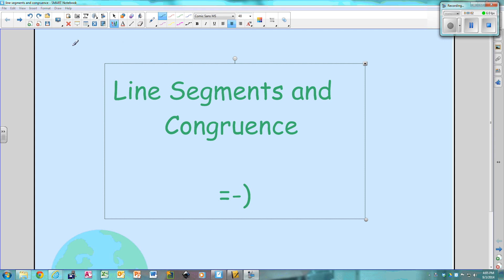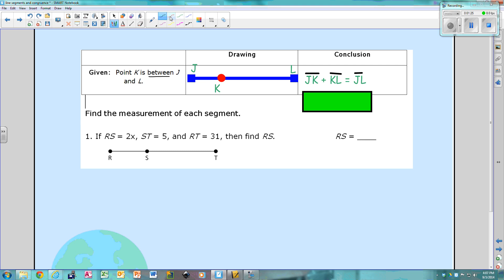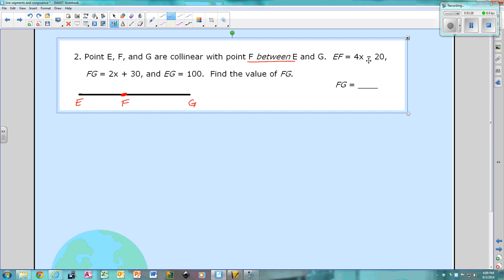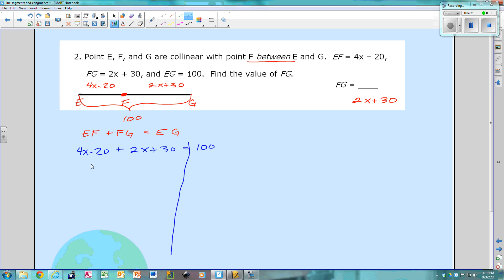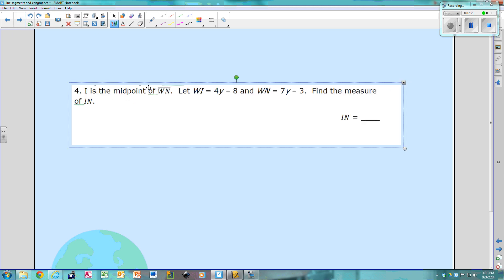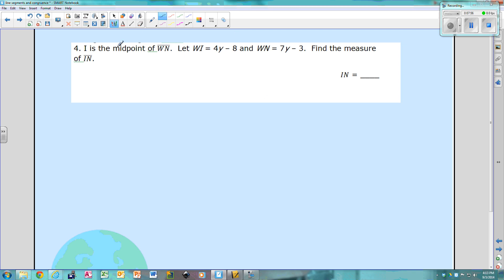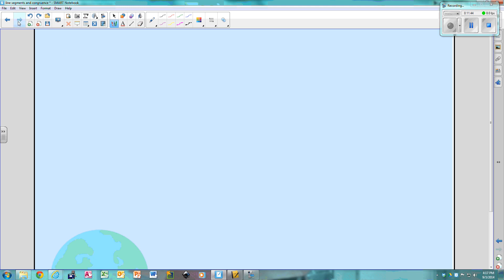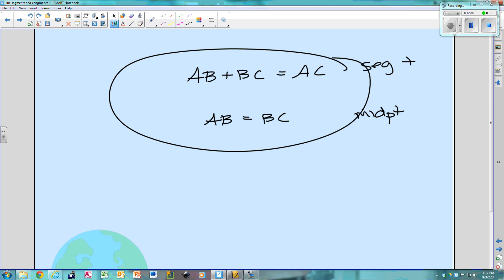line segments & congruence